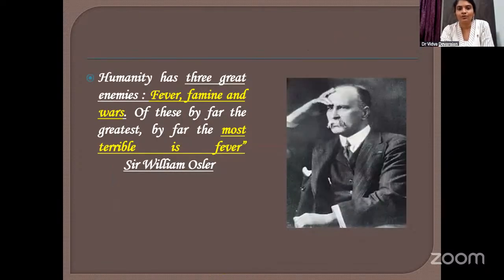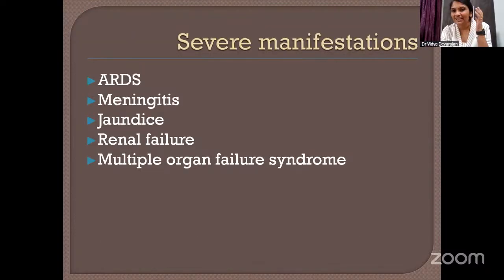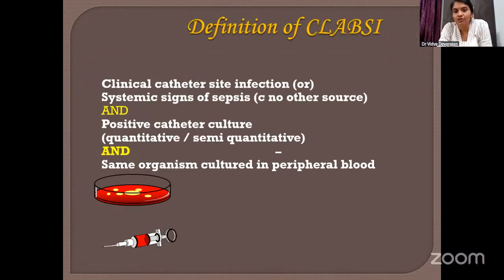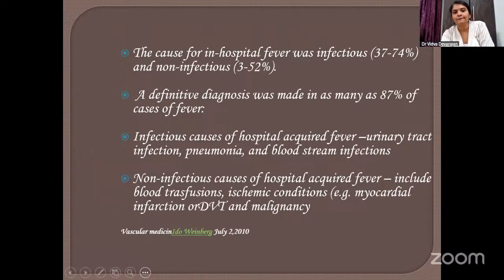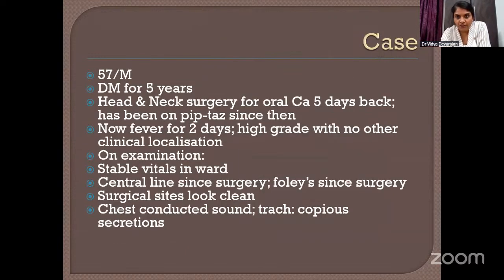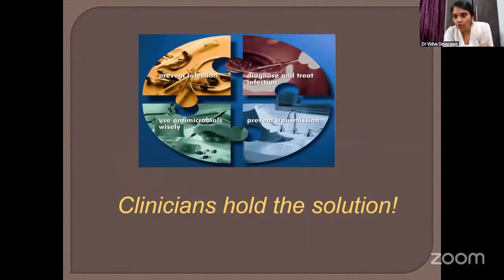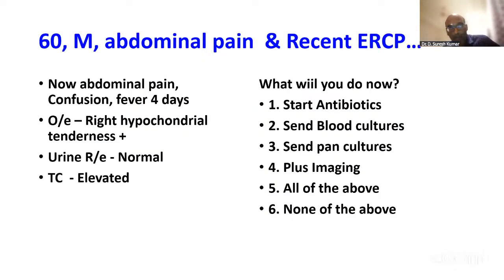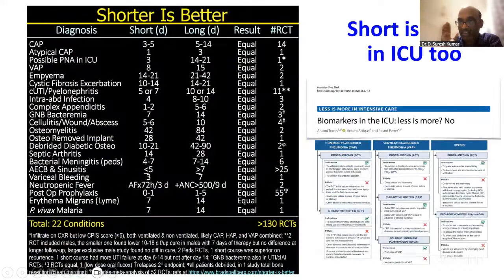Approach to Infections in ICU